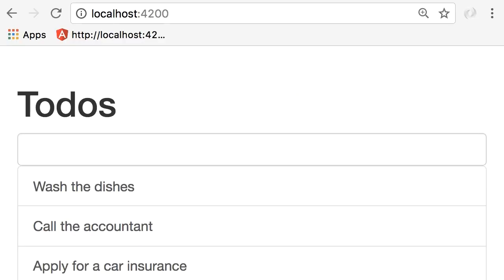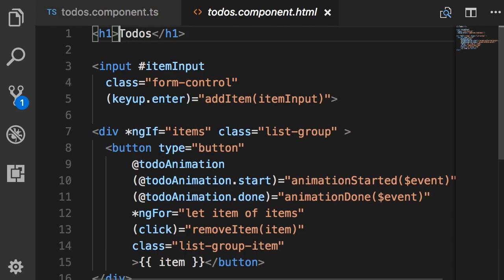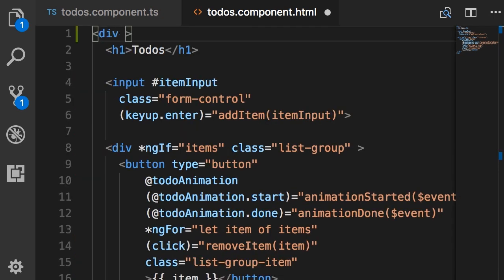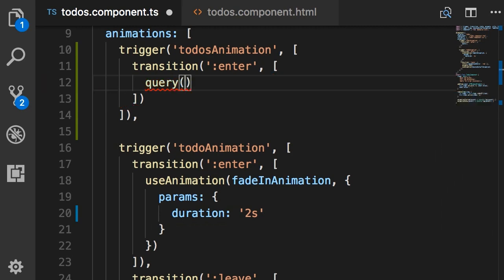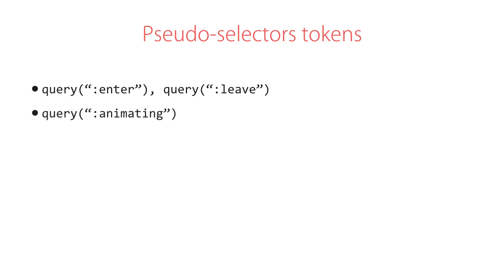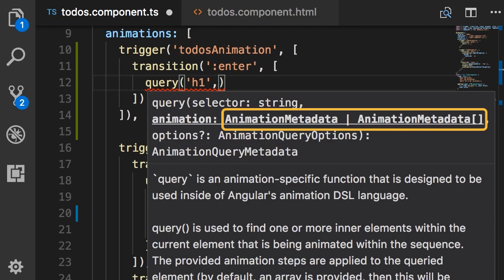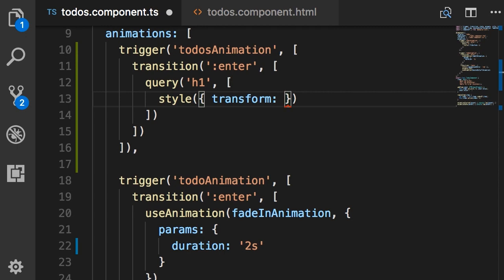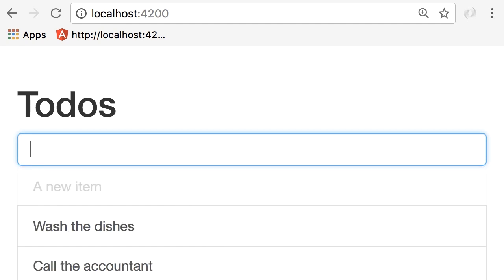Angular | Beginner to Pro #216 - Querying Child Elements [By Mosh Hamedani]